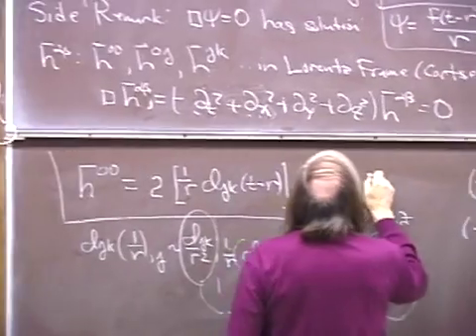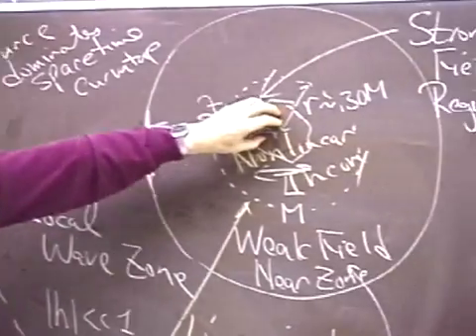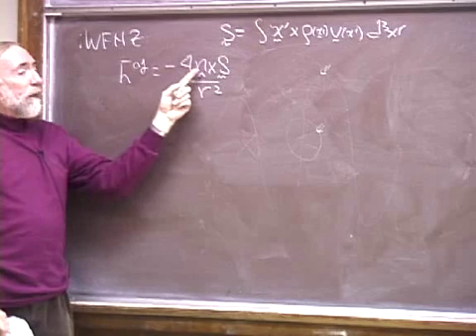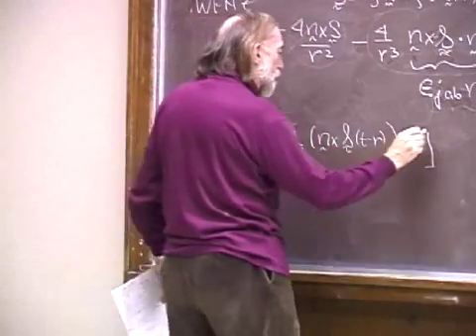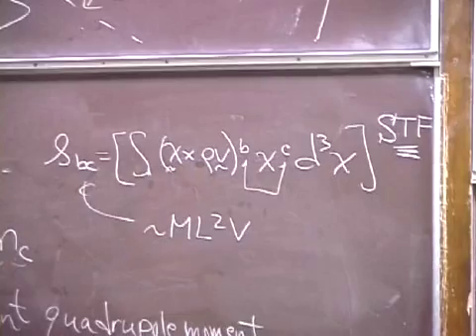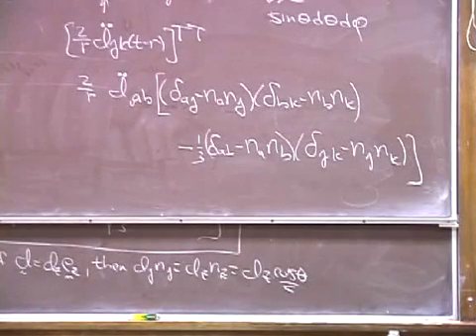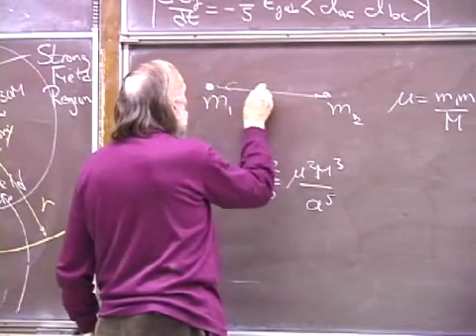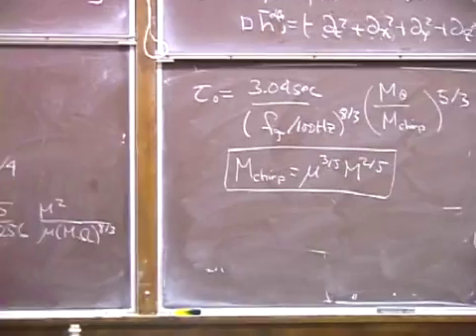Generation of GWs by Slow-Motion Sources (2/2) by Kip Thorne - GW Course: astro-gr.org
Generation of GWs by Slow-Motion Sources (2/2), by Kip Thorne. This is one lecture of the Online Course On Gravitational Waves put together by Pau Amaro-Seoane . The course was imparted in Caltech in 2002 Please note that the title of some lectures might have been shortened because of the limit imposed by youtube. The full title is in the web page of the course, as well as the slides of the presentations, assignments and their solutions.